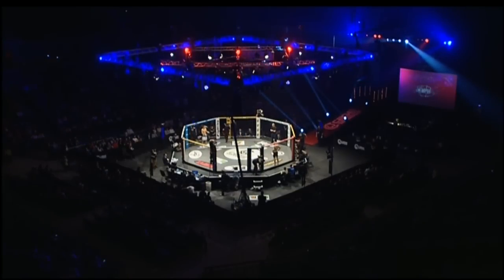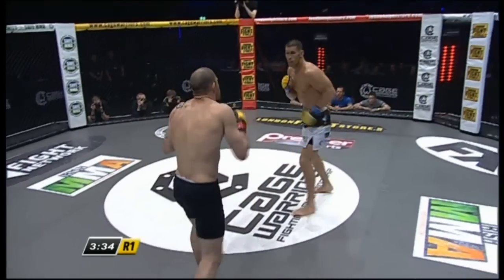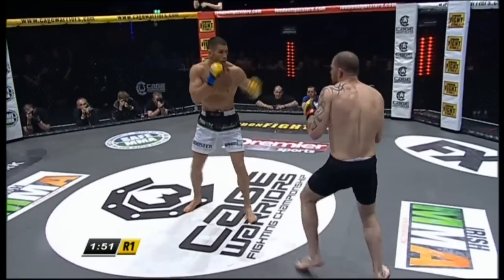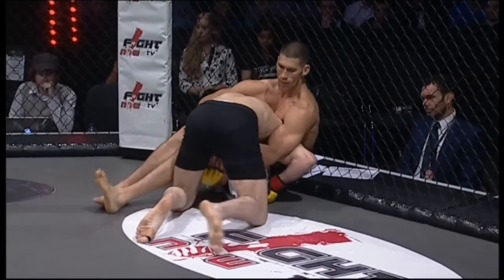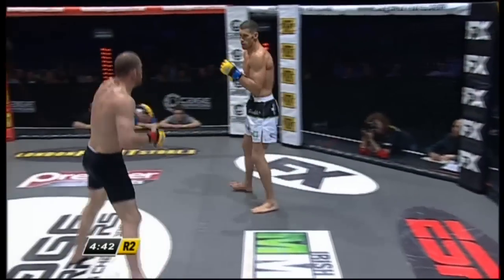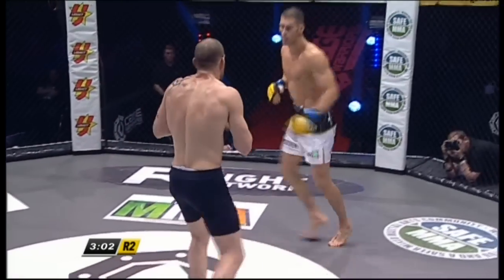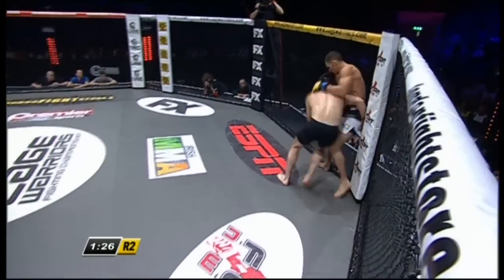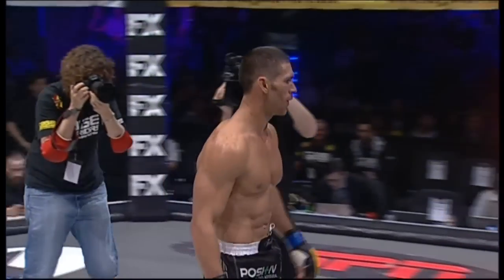Cage Warriors 68: Matt Hallam vs. Steve Dinsdale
Cage Warriors 68: Matt Hallam vs. Steve Dinsdale - Liverpool, England (May 3, 2014).